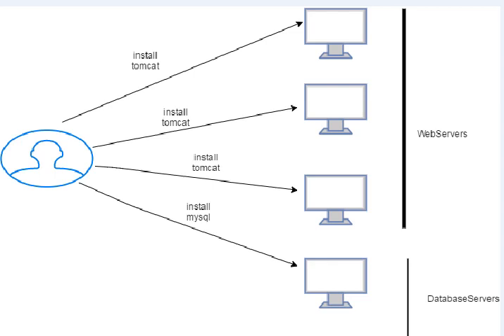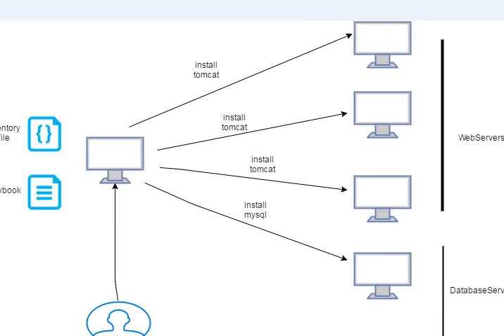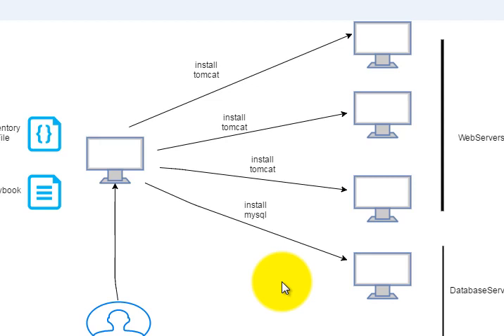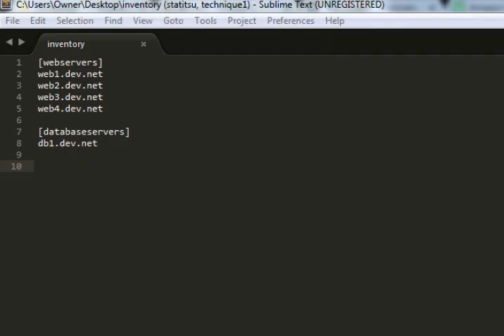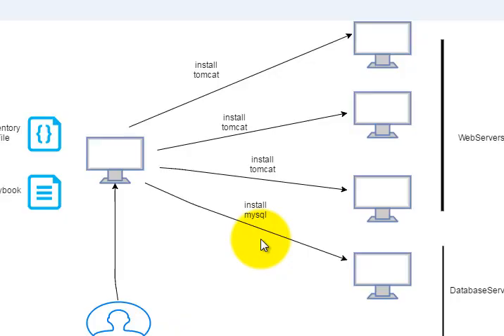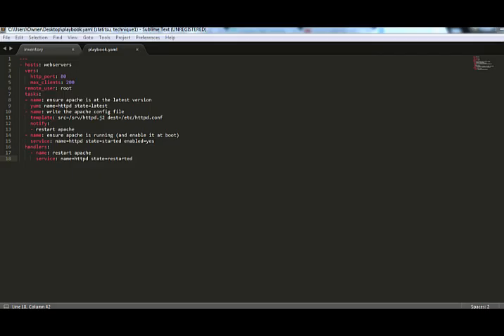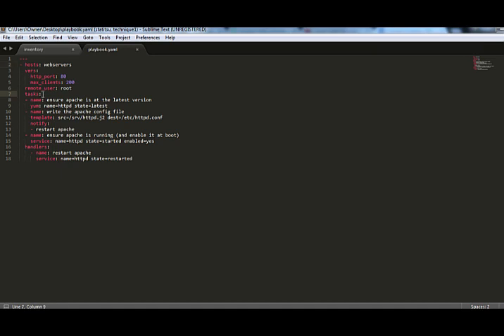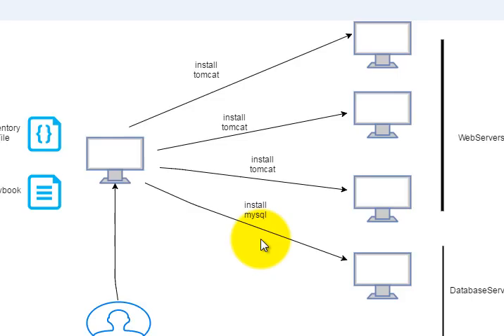What is Ansible ?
Ansible is a radically simple IT automation engine that automates cloud provisioning, configuration management, application deployment, intra-service orchestration, and many other IT needs.